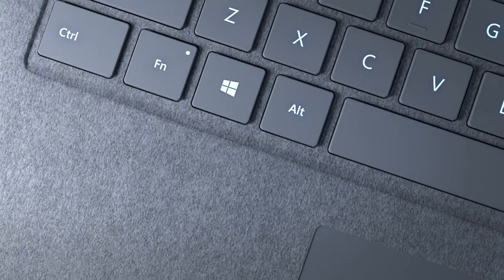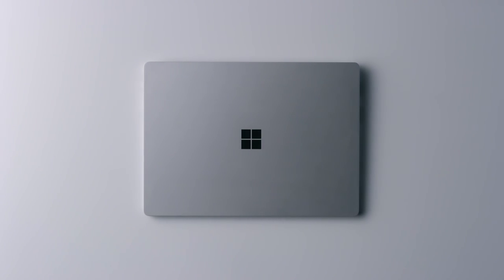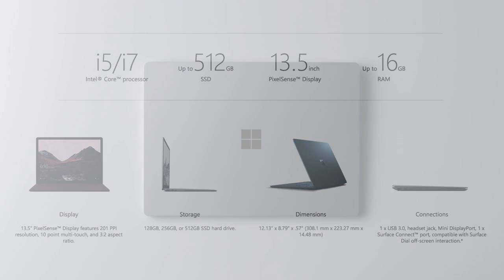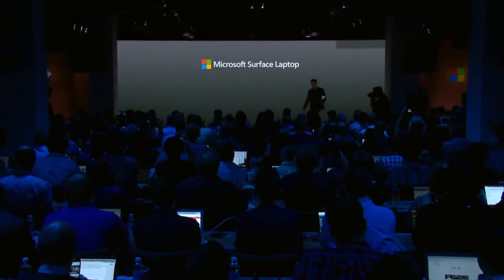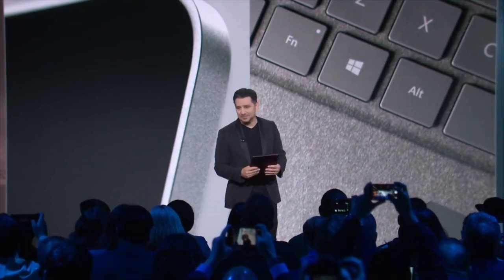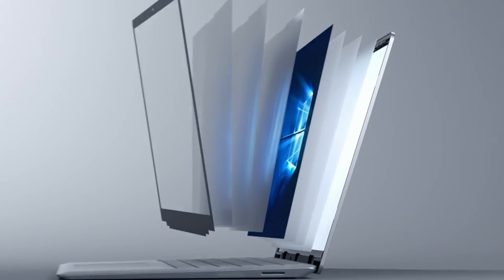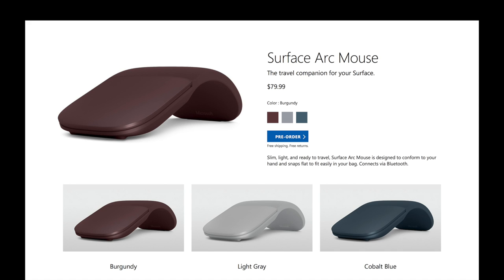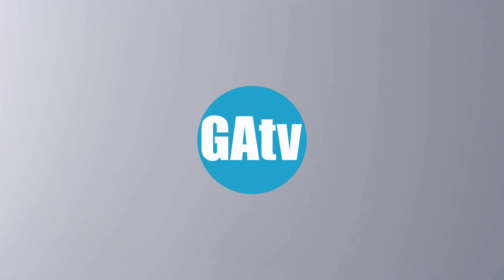Surface Laptop: Is it worth it? First Impressions